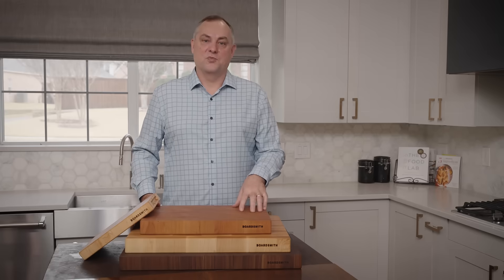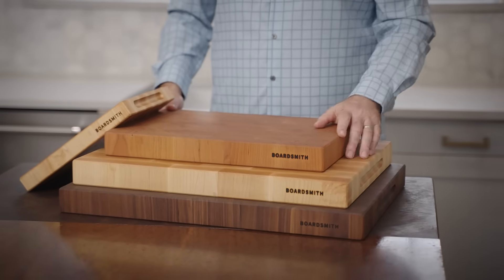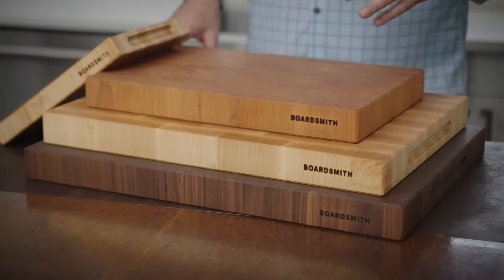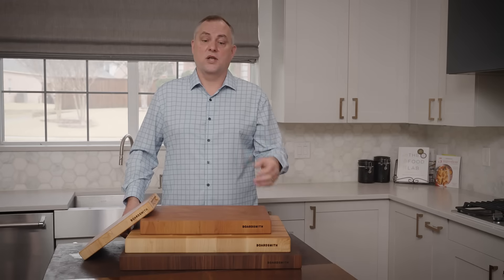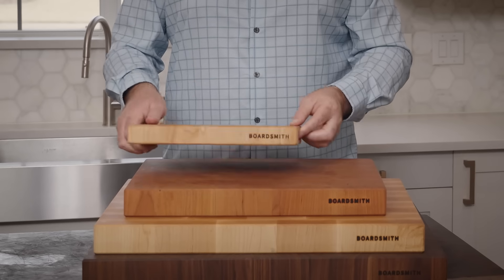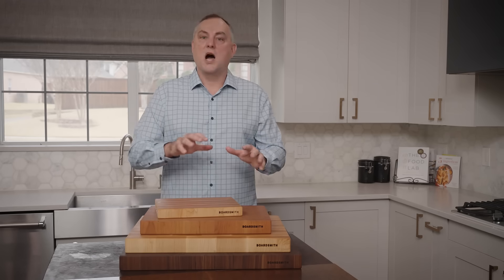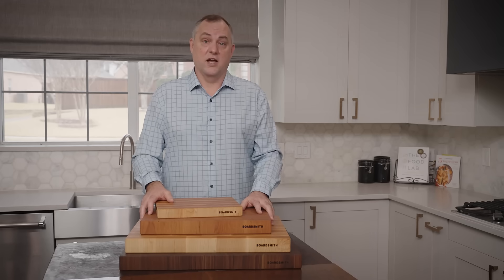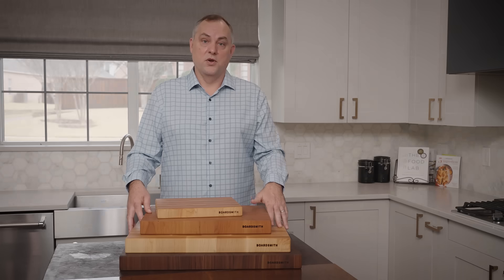Choosing The Right Size Cutting Board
When choosing which cutting board to buy, size is an important factor. In this video, we'll walk you through the different sizes available to help you make a better decision.

Shop Board Care & Maintenance:
Board Butter: